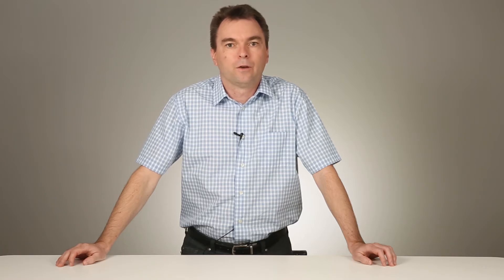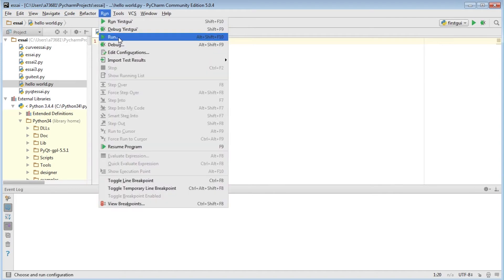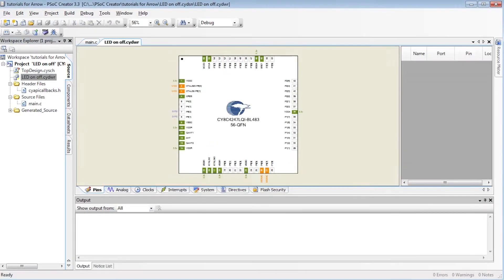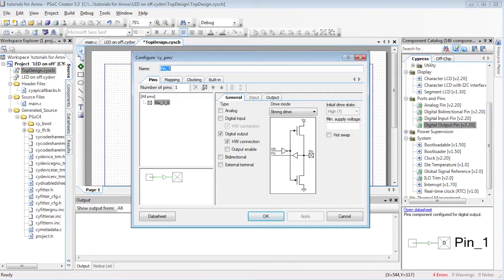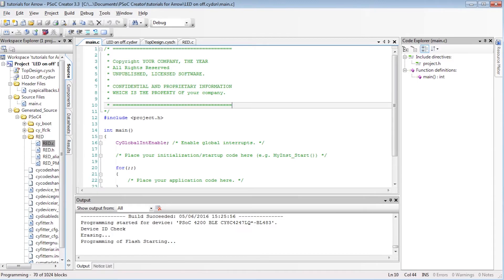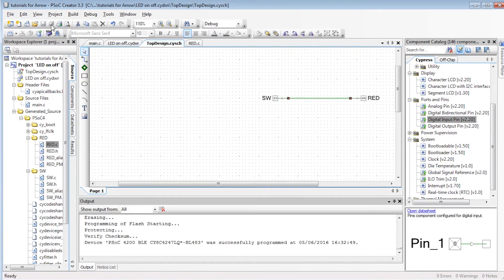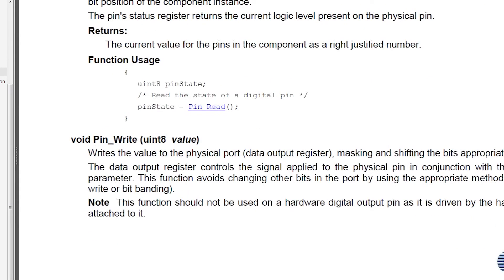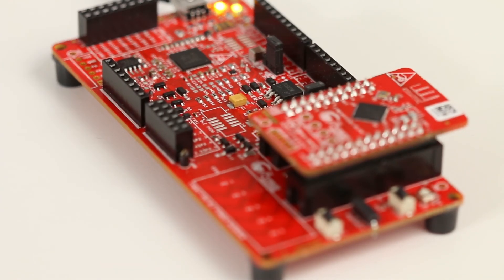Easy Embedded Programming: 01 Change the Speed of a Motor with Proximity Sensor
01/05 - How to drive a pin and turn an LED on and off.